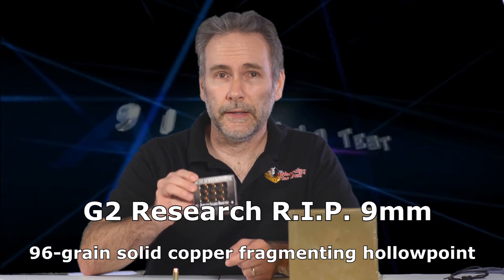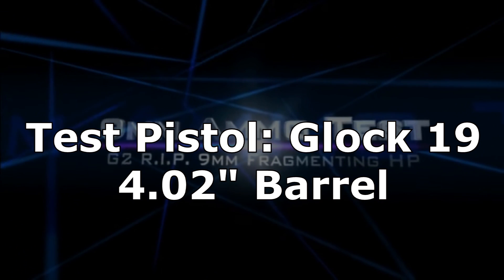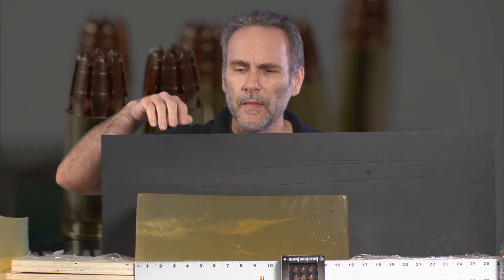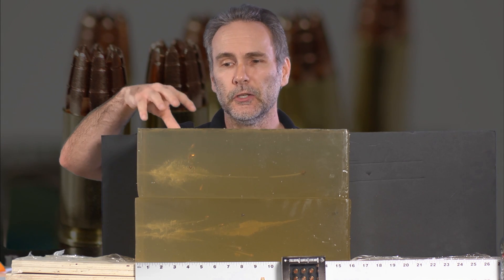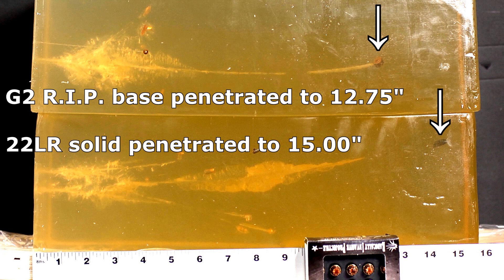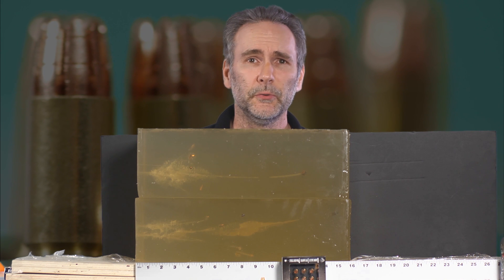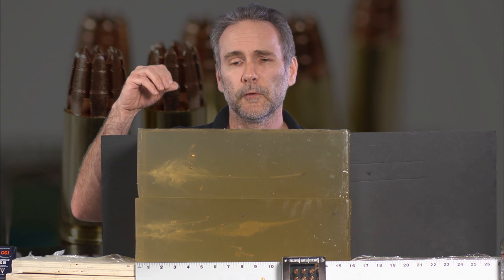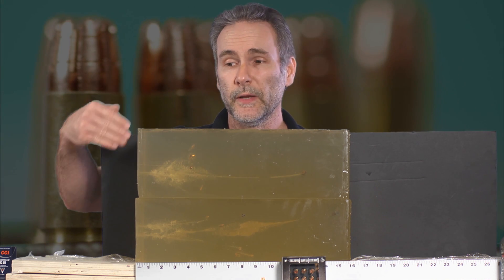G2 RIP R.I.P. 9mm Radically Invasive Projectile tested in ballistic gel test review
This is a ballistic gel test of the G2 Research R.I.P. "Radically Invasive Projectile" in 9mm.

The test pistol was a Glock 19 with 4.02" barrel.  This pistol delivered velocity even higher than that claimed by the company; the company advertises a muzzle velocity of 1256 feet per second, and in this test the ammo delivered an average of 1313 feet per second.

This particular test is a bare gelatin test using professional ballistic gelatin mixed, prepared, stored, and calibrated properly, mixed at a 10% ratio (1 part gel to 9 parts water).  The gelatin is VYSE professional ballistic gel, sold by Gelatin Innovations Inc.

This test is my first report on the G2 Research R.I.P. ammo.  Part II includes penetration tests through plywood, through 4 layers of denim, and through 12 layers of denim.

Part III covers a lot more tests, and thorough explanations as to how and why I reached the conclusions I did.

The purpose of this testing is to see how the G2 R.I.P. round performs according to documented, standardized testing procedures.  G2 Research clearly understands these standards, because right on the box they print their claims of ballistic gel penetration and damage cavity size.  G2 claims a 6" wide spread and 15" to 17" of penetration, which would be well in excess of the minimum 12" penetration depth required by the IWBA and FBI.  Watch the video to see how the ammunition performed in actual gel testing.